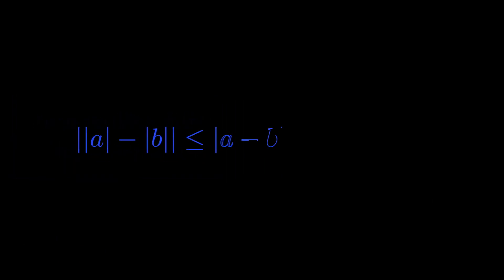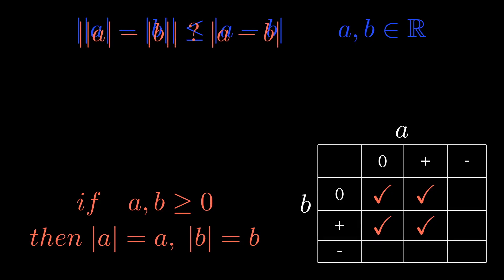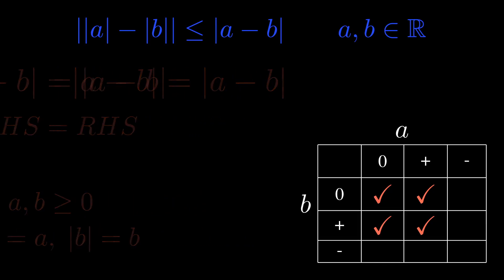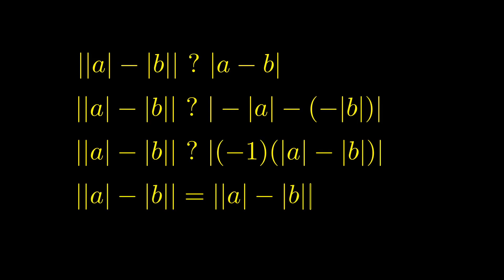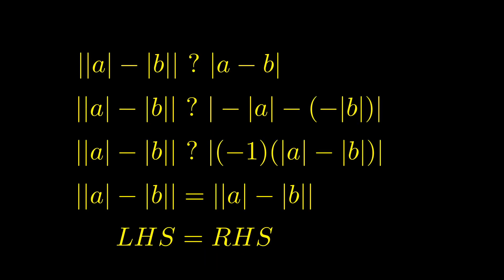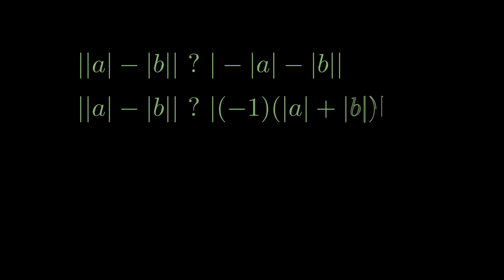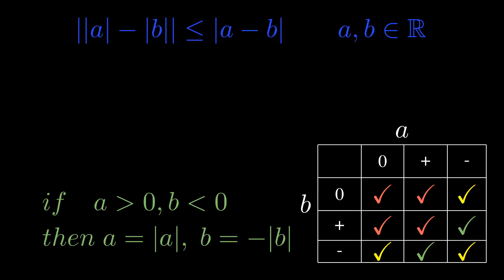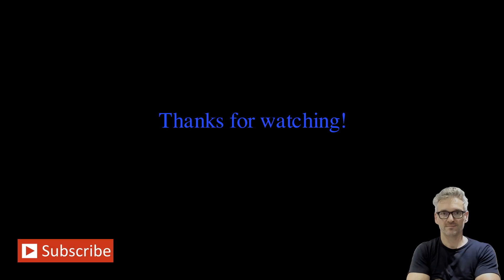Most Adults Can’t Prove This—Can You? Inequality Challenge.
This simple inequality stumps majority of freshmen students? Why?

Because High Schools do not provide a foundation in simple proofs!!!

Key References:
[1] Salas/Hille/Etgen, Calculus - one and several variables, 8th edition, John Wiley & Sons, 1999
[2] ChatGPT, OpenAI, January 2025, (Manim/Python code optimization)
[3] Grok xAI, January 2025, (Manim/Python code optimization)